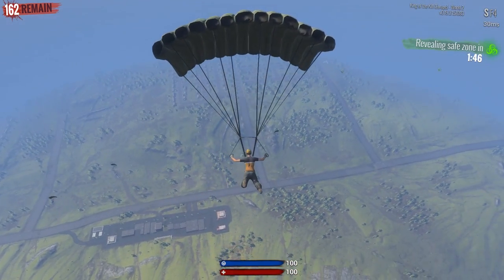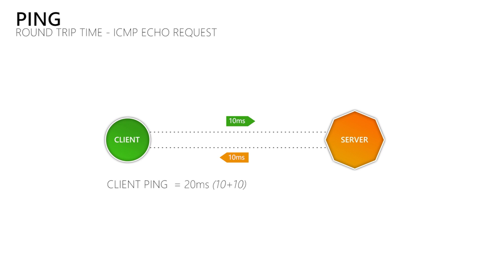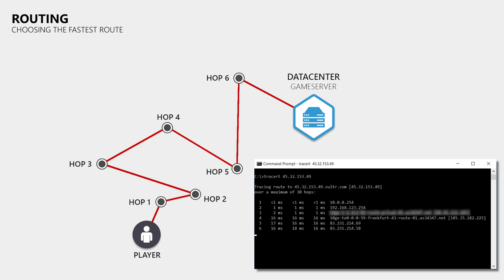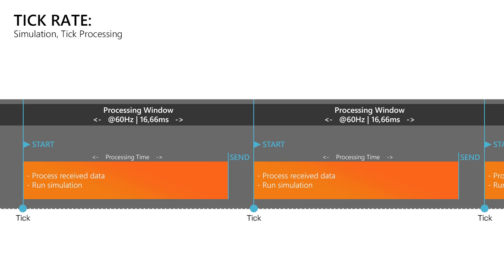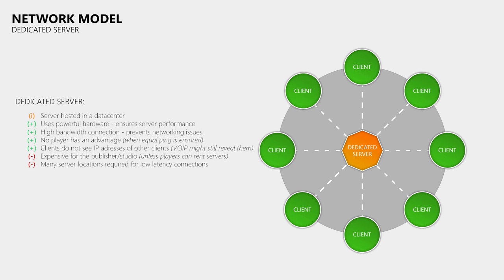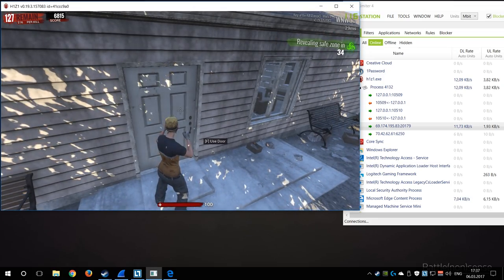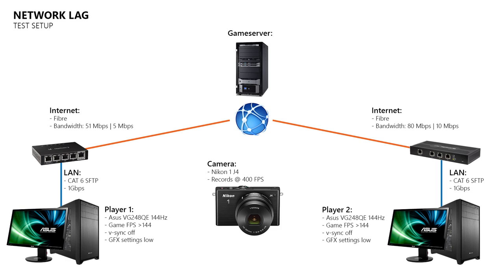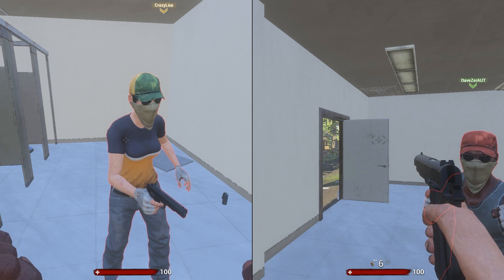H1Z1 King Of The Kill Netcode Analysis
In this video we take a look at the netcode and the delays of the early access game, H1Z1 King Of The Kill.
What update rates does it use and how much does it lag?

► Skip Networking Basics: 11:43